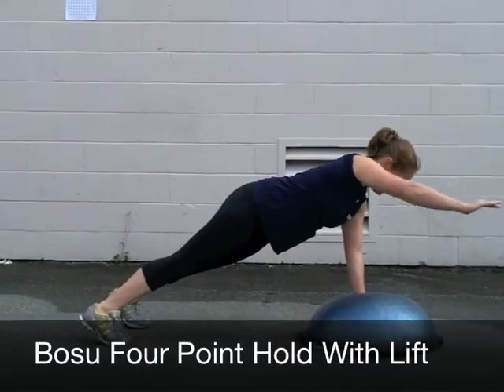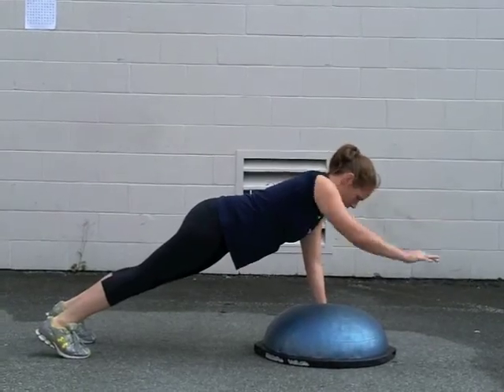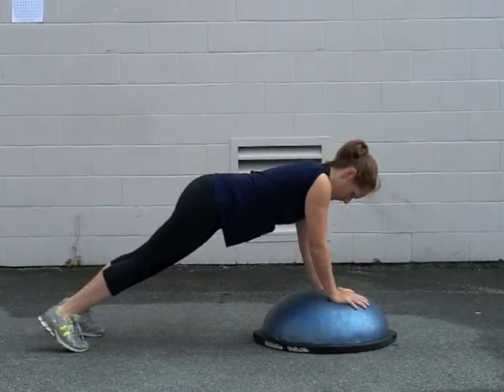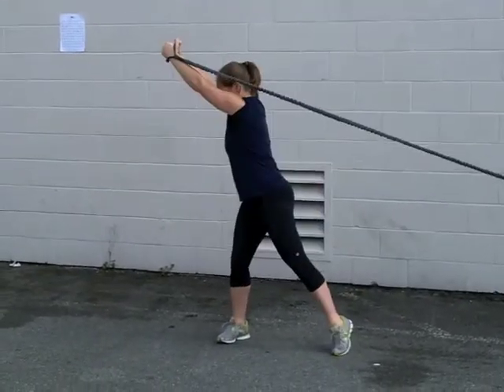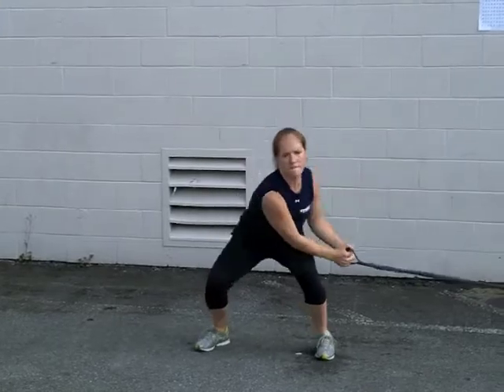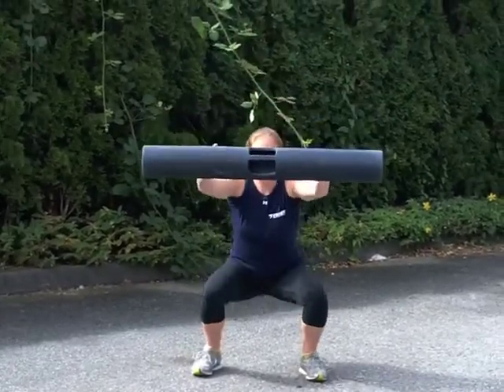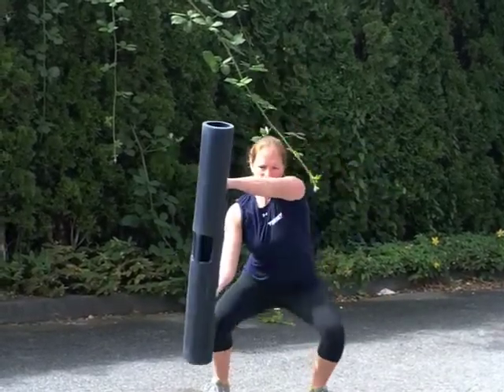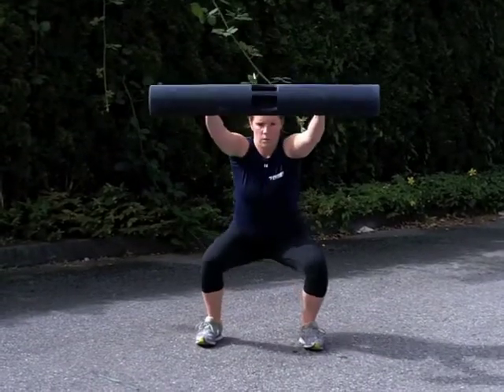Twist 'Core' Examples P2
Tie in to Fitness Business Canada's Sept 2011 issue.